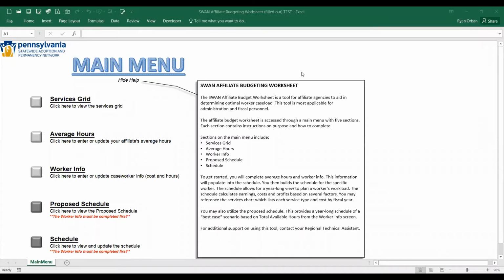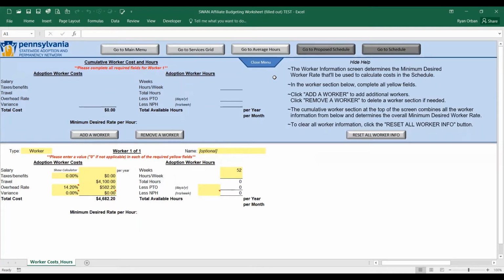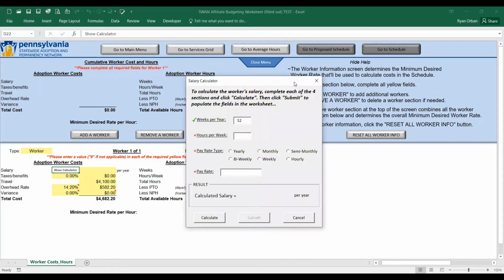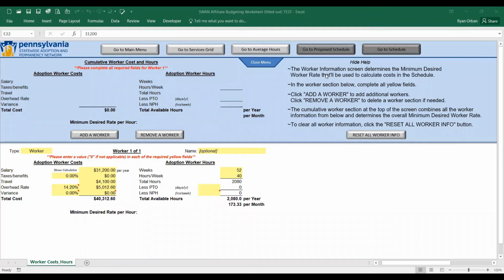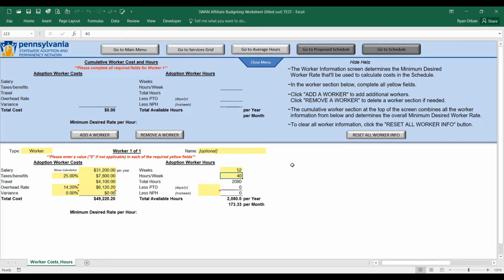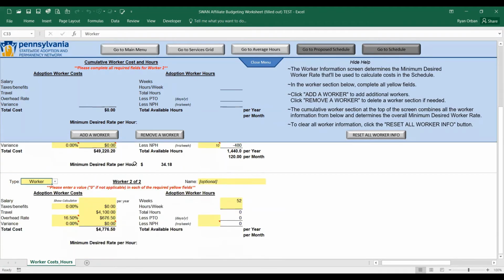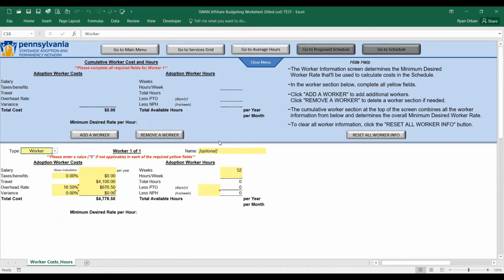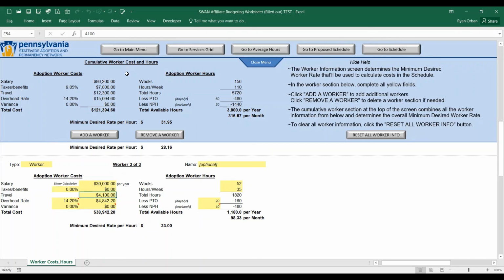SWAN Affiliate Budgeting Worksheet Demo - 4 Worker Info